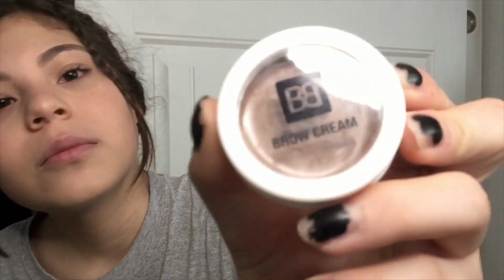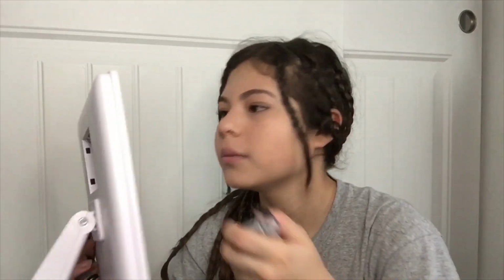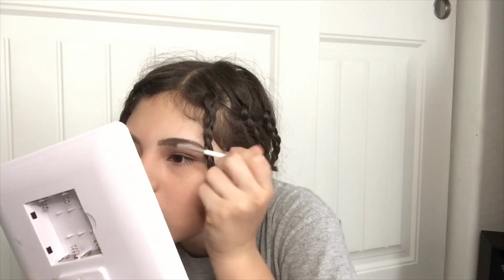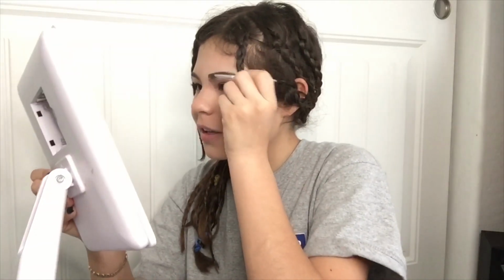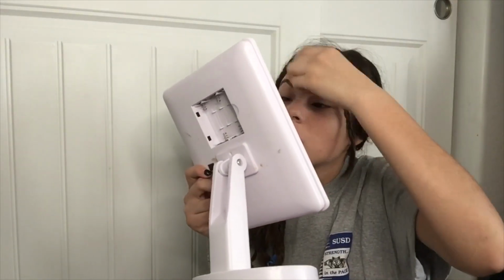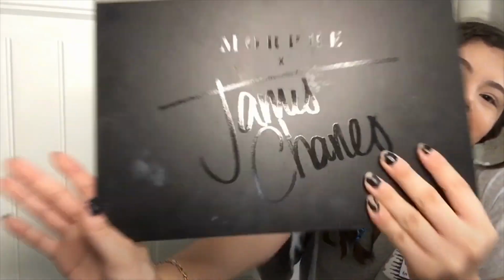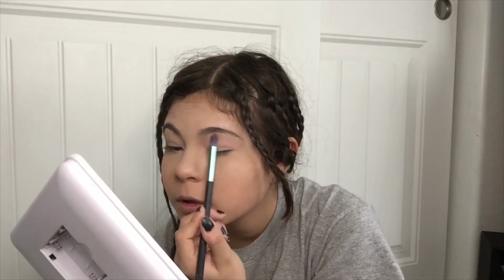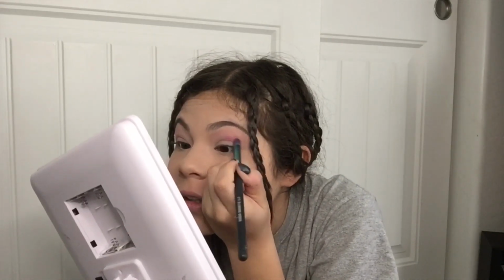Turning myself in a clown for TikTok//🤡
Hey guys,